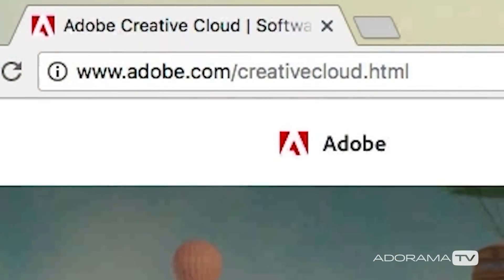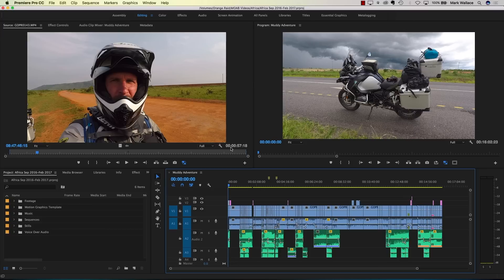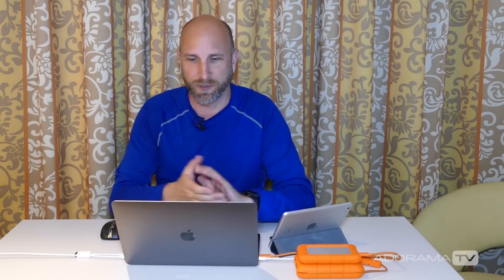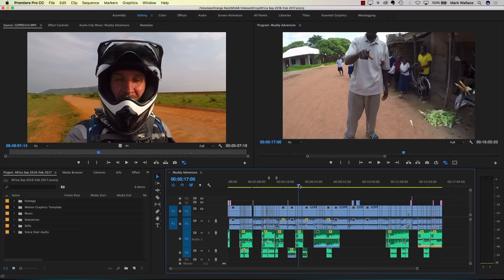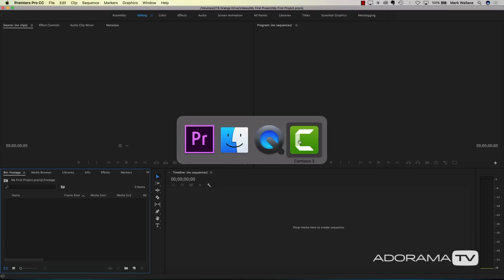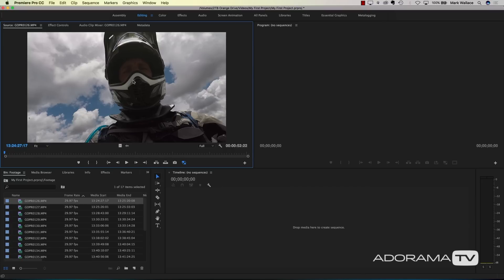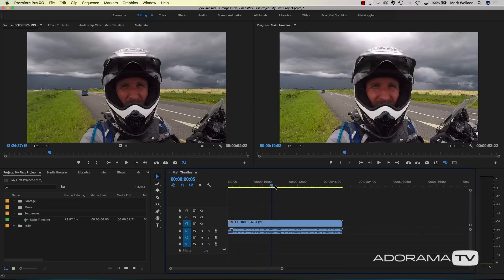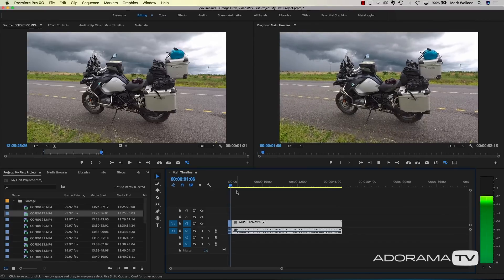Video Editing Basics: Part 1: Exploring Photography with Mark Wallace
The first episode in a series that will teach you all you need to know to begin editing videos in Adobe Premiere Pro CC 2017. In this episode Mark Wallace gives an overview of the Premiere workspace, shows you how to import files, and create your first sequence.

Related Products at Adorama:

Apple 13" MacBook Pro; 2.5GHz Dual-Core Intel Core i7, 16GB RAM, 1TB SSD - Space Gray (2017)